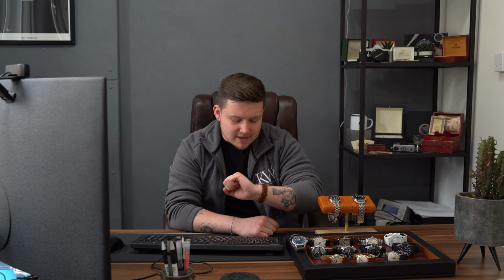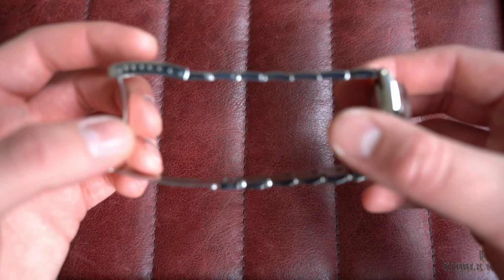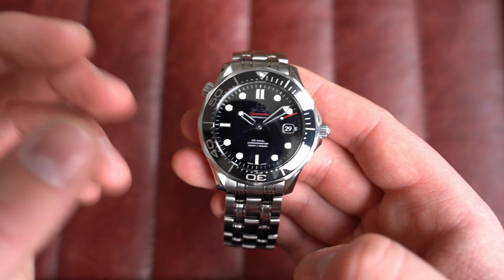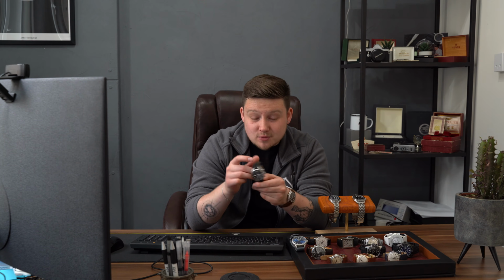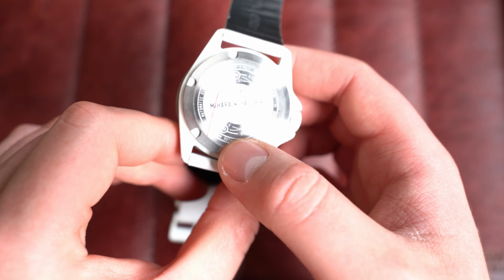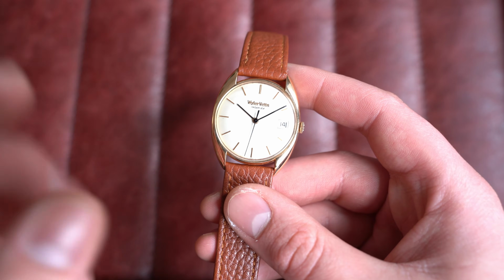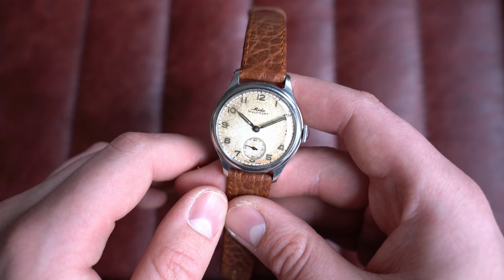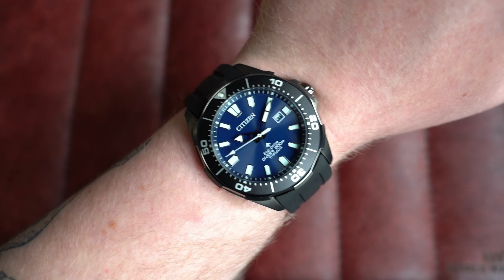This Weeks Watches - Grand Seiko SBGW253G, Rolex OP Date 15000, Omega Speedmaster &More [Episode 61]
1981 Rolex Oyster Perpetual Date 15000 Box & Papers Silver Dial [5:29]

Music
Subtle Break by Ghostrifter Official